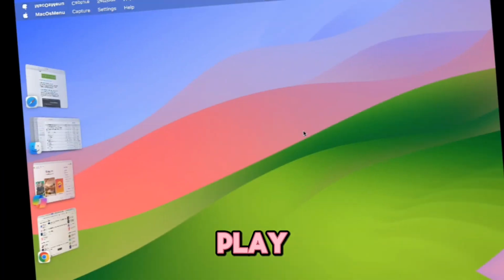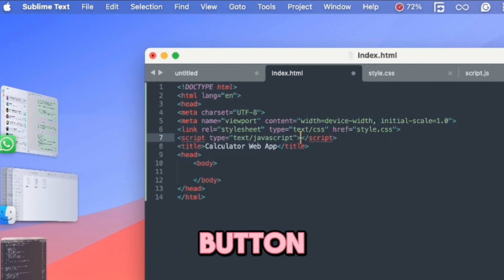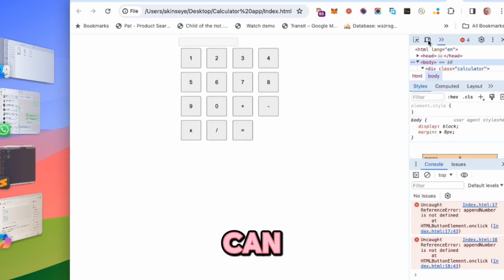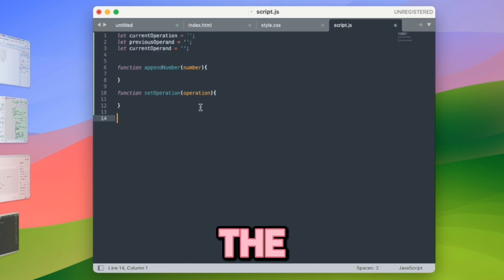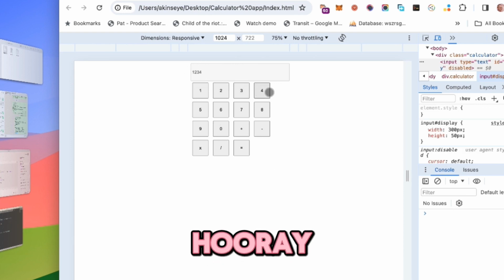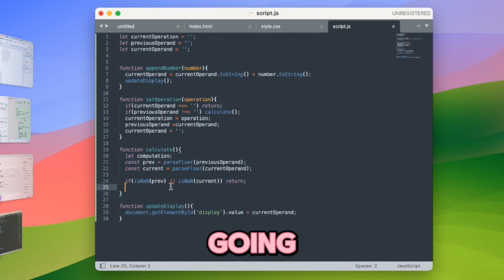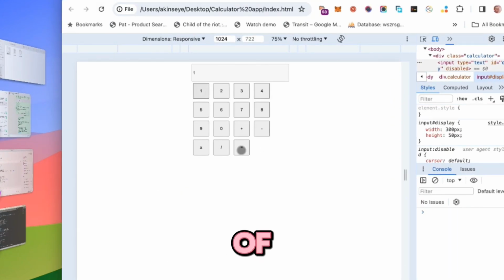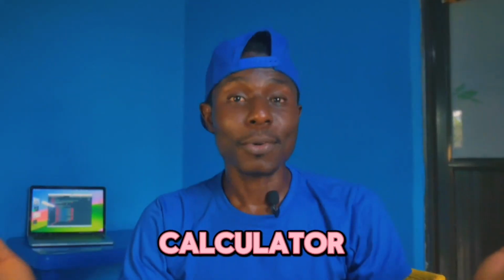Create Your Own Calculator App in 10 Minutes with HTML, CSS & JavaScript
Join Blaccode, the multi-talented rapper, singer-songwriter, and graphic designer, as he dives into the world of coding! In this quick and easy tutorial, Blaccode switches from beats to codes, showing you how to create your very own web calculator app. Whether you're a coding newbie or looking to brush up on your skills, this guide is perfect for you!

🔥 What You'll Learn:
- Setting up your HTML, CSS, and JavaScript files
- Designing a sleek calculator interface
- Writing functions for basic arithmetic operations
- Connecting your UI with JavaScript logic
- Testing and debugging your web app

🎨 No matter what you catch Blaccode doing, he does it well, and coding is no exception. Get ready to add a new skill to your repertoire with this fun and engaging tutorial!